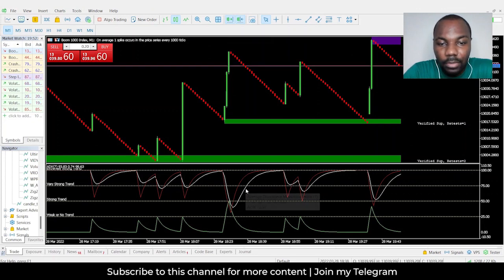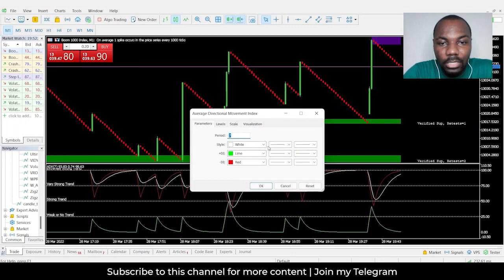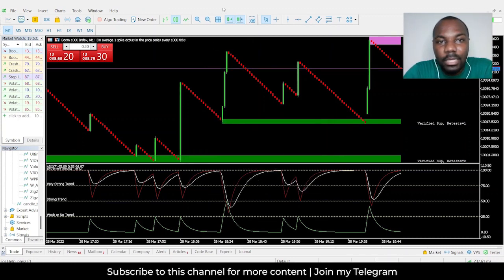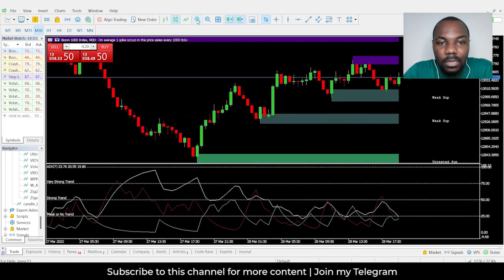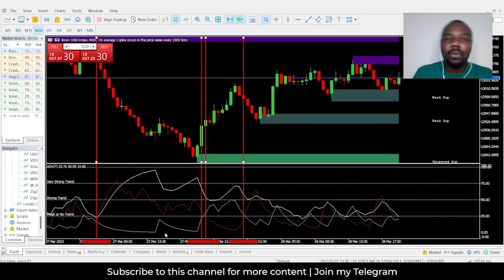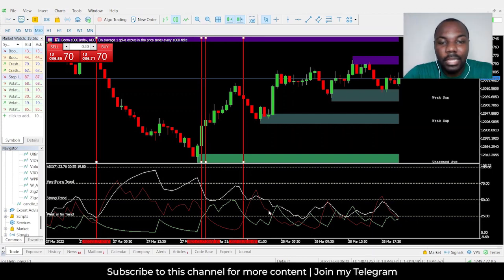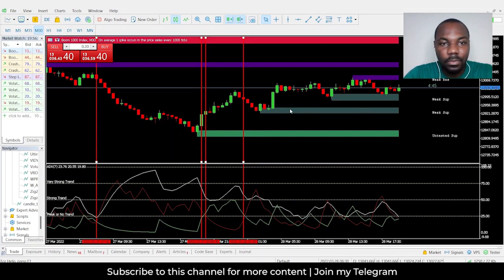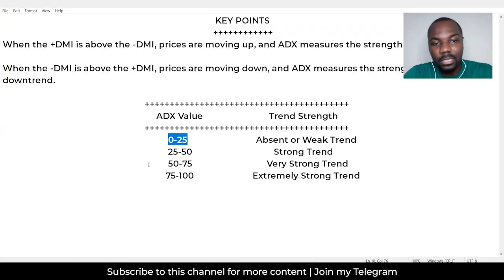THE FREE TREND STRENGTH INDICATOR (IN-BUILT) | HOW TO KNOW THE STRENGTH OF A TREND | ADX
ADX is used to quantify trend strength. In this video I show you how to read the strength of the trend in any financial market using this free in-built MT5 indicator. The indicator is usually plotted in the same window as the two directional movement indicator (DMI) lines, from which ADX is derived.